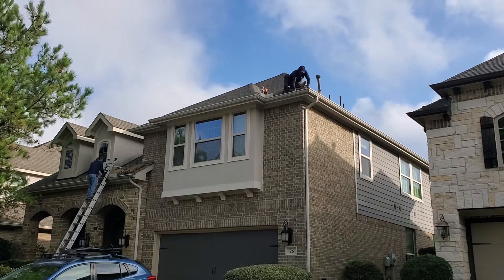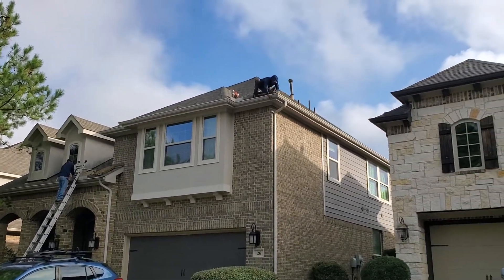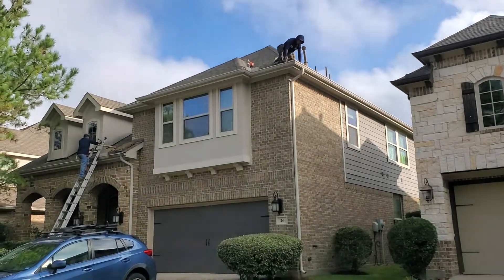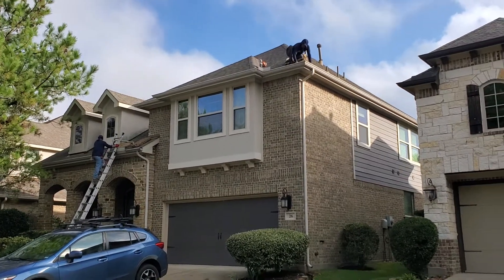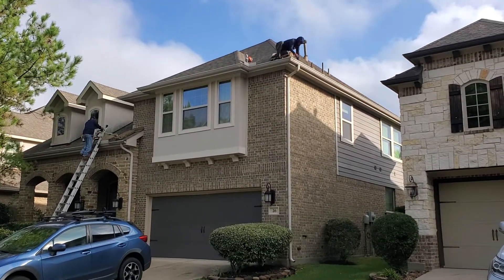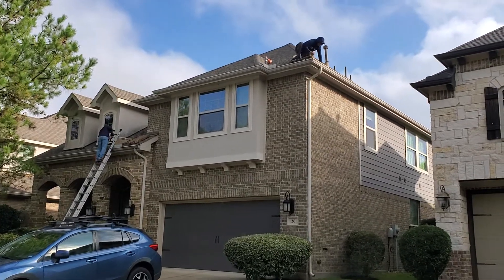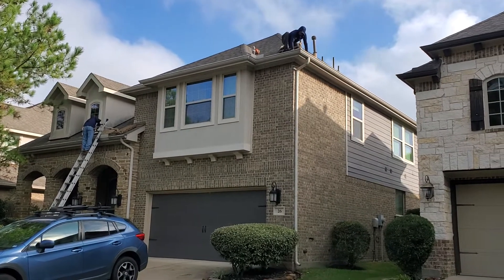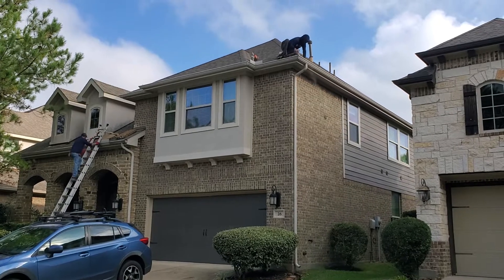Gutter and Downspout Cleaning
No Mess Gutter and Downspout Cleaning with a Free Roof Inspection.  Most roof at very least need to be Tuned-Up.
Cleaning on a more frequent basis will lower future gutter cleaning prices.

Roof-Valley/Gutter Downspout Cleaning:
•Remove Debris from roof/valley & gutters
•Rinse gutters & flush downspouts
•Bag & haul away debris blow, patio- drive- walkways
(Includes Tax, Minor Repair, and $25.00 First-time Customer Discount Plus $25.00 Same Day Service Discount)

So 95% of roof leaking water intrusion will come from Roofing Accessories & Sealant failure Points and Nail Popping.
These are Maintenance issues not covered by warranty or insurance.

Roofing Accessories Items:
Flashing - Vent Pipes - Base Plates - Exposed Nails not  Sealed Properly - Failing or Missing altogether; this causes intrusion points for moisture/water and or infestation.

Most roofs dont have any weather damage for an insurance claim. It simply needs an inexpensive Tune-Up.

A ROOF TUNE-UP Consists Of Securing and Seal throughout Roof Covering:

▪︎Shingle Seams
▪︎Sealant Failure Points
▪︎All exposed and popping nails
▪︎Flashing (Secure and Seal)
▪︎Baseplates/Sides of Baseplate

We're fully prepared to complete this Roof Tune-Up today (save $100.00 Same Day Service already included in price given)